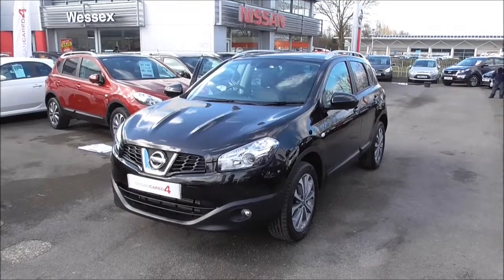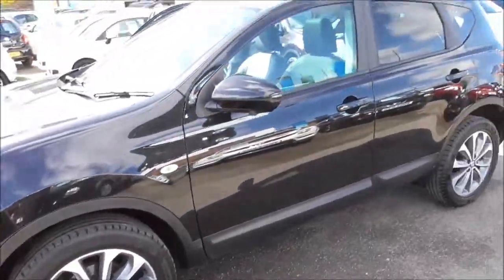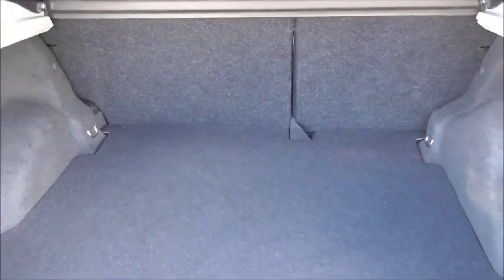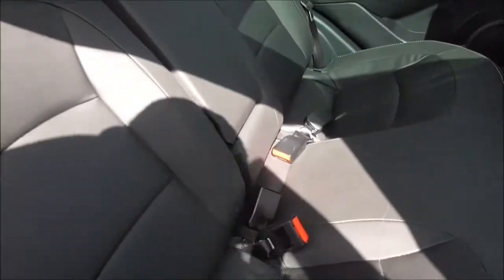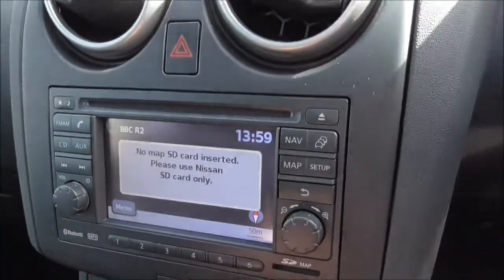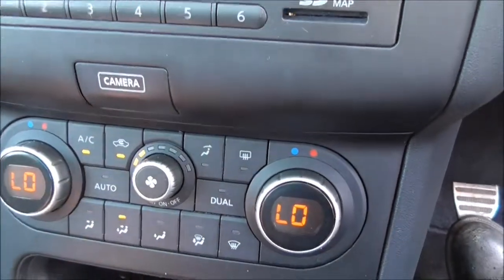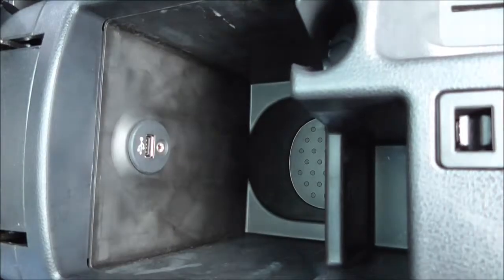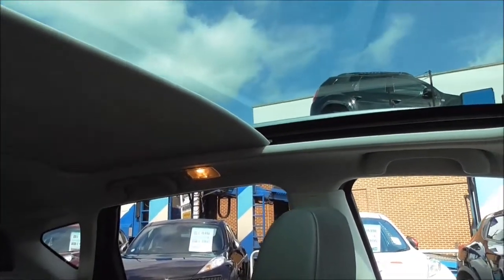Wessex Garages / Used Nissan Qashqai Tekna IS DCIS/S on Mercia road Gloucester, VE13 XYP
Here we have a Used Nissan Tekna 1.6 Diesel engine with 6 speed manual, Was registered in 2013 and comes in black . This vehicle is available to view at our Mercia road branch in Gloucester.